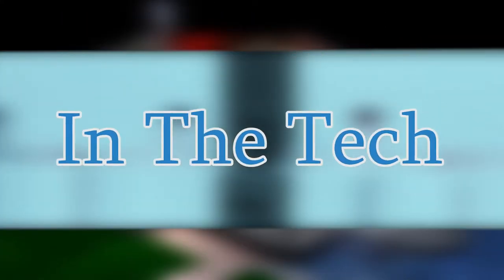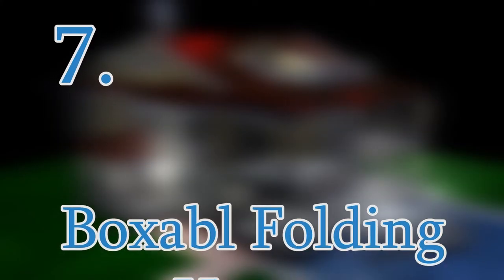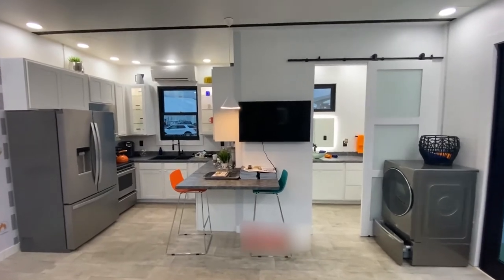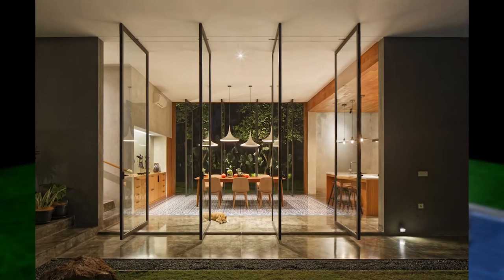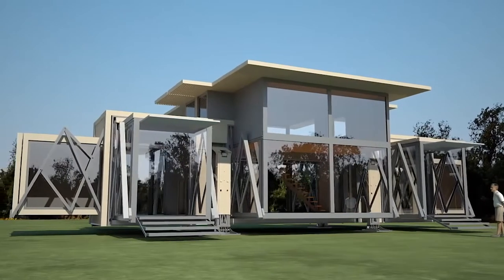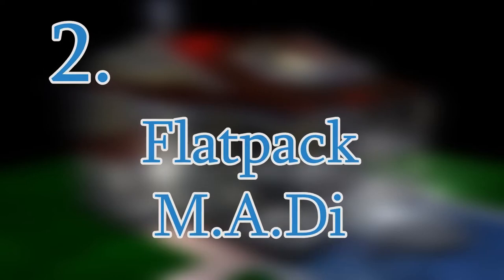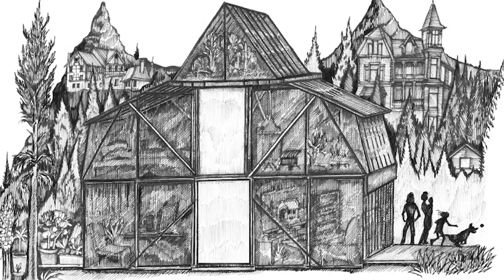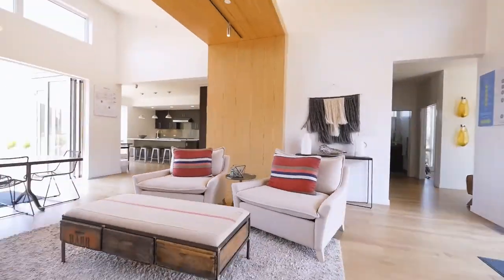7 Innovating Folding Homes That Will Change Your Life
7 Innovating Folding Homes That Will Change Your Life

In this video, we breakdown 7 Innovating Folding Homes That Will Change Your Life.